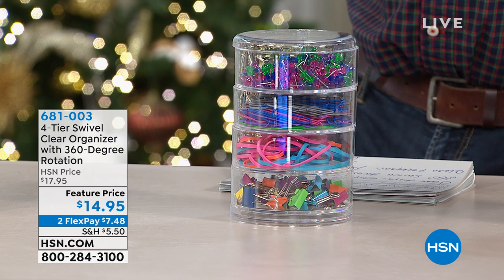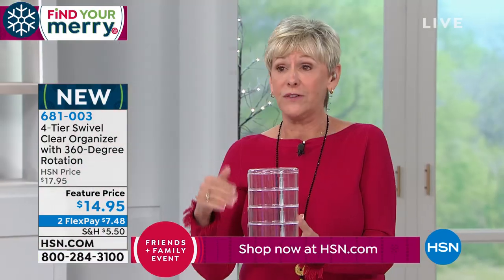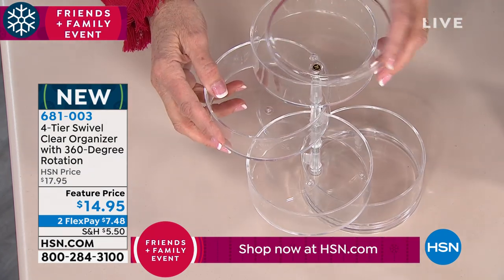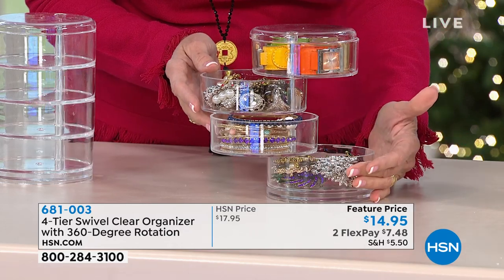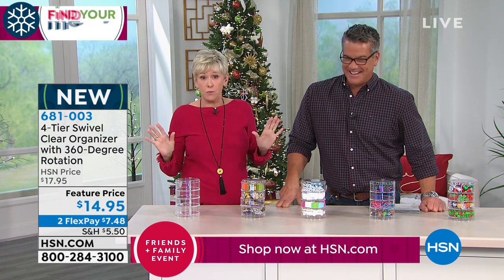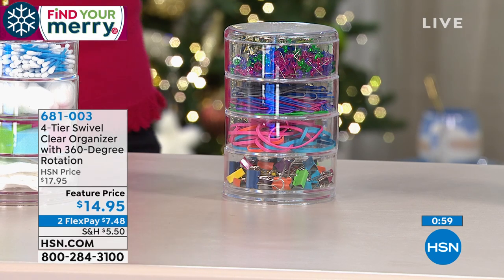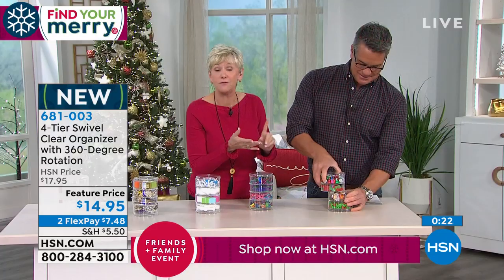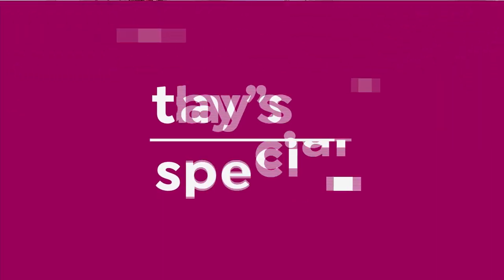4Tier Swivel Clear Organizer with 360Degree Rotation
4Tier Swivel Clear Organizer with 360Degree Rotation
This organizer is great for all of you small storage needs. Great for jewelry, cosmetics, desk accessories and more! With a simple yet elegant design, it is a perfect fit in any space.